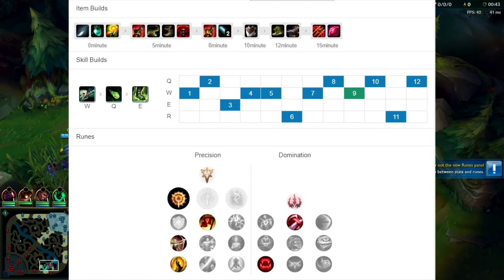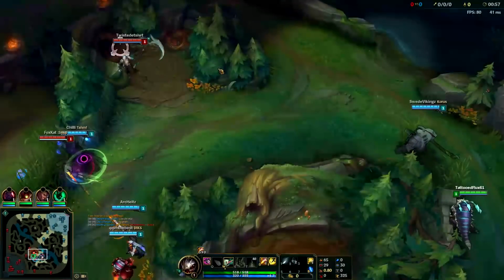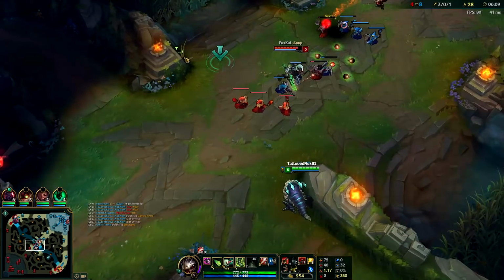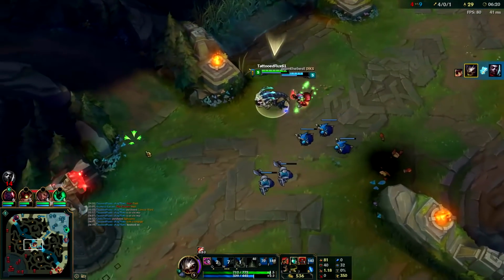Impressive off meta Jungler KOG'MA - Kog'Ma Jungle Commentary Guide - League of Legends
I've gotten a bit bored of Rammus and Warwick Jungle + ADCs are busted rn so I decided to go Kog'Ma Jungle! Kog'Ma Jungle Commentary Guide League of Legends Preseason 8.

▶COACHING!
●Look at Channel "About" page for more info.

►Songs:
►Outro: What's so not - High you are (Remix)